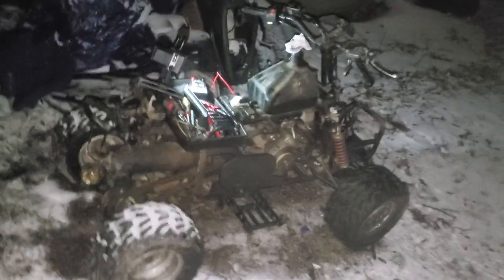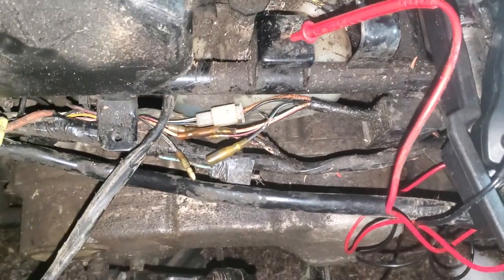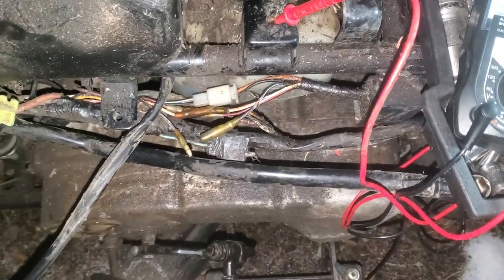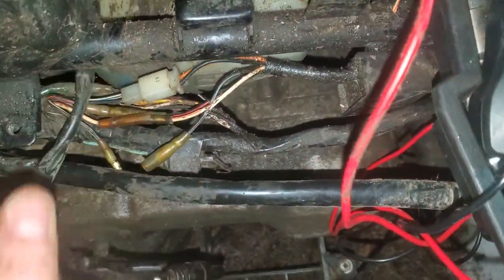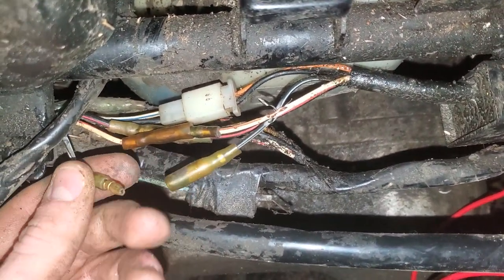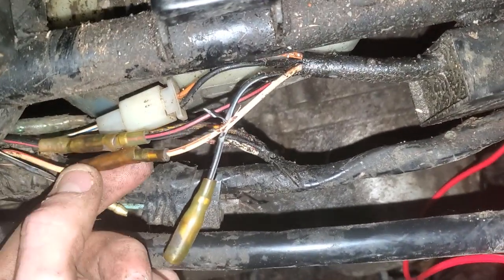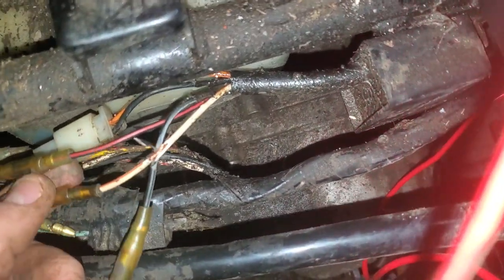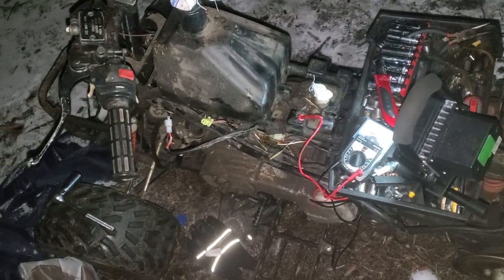Easy Fix for No Spark on A Dinli or Polaris 90cc Fourwheele ATV Quad without wiring diagram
Ever need to fix a no spark situation on a quad atv scooter dinli Polaris or anything else but you don't have a wiring diagram? Look no further, with this tutorial you'll understand how the CDI works and you will be able to fix it without a wiring diagram!

This is a 2003 Dinli Diamondback 90cc I believe, but i could be wrong.